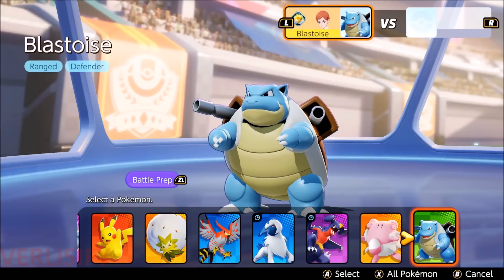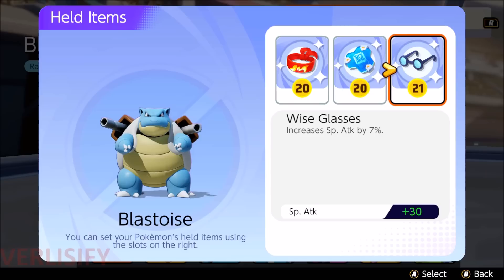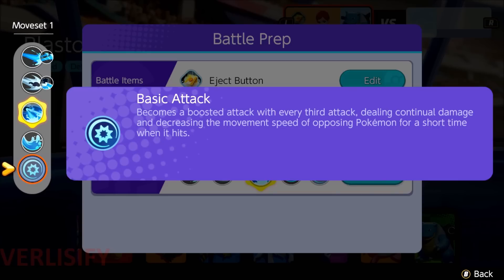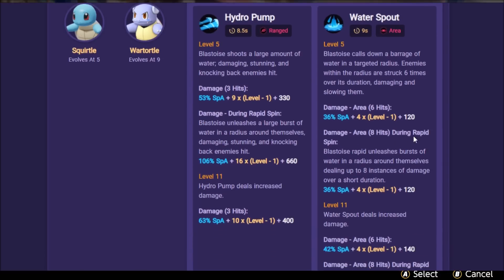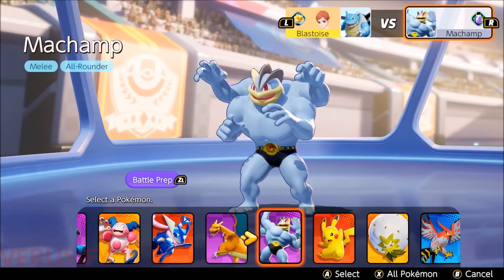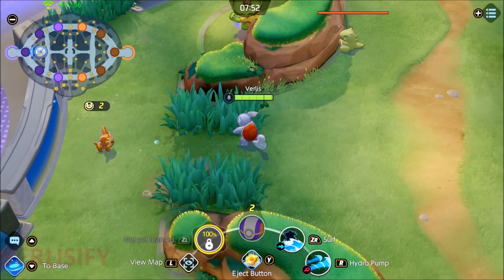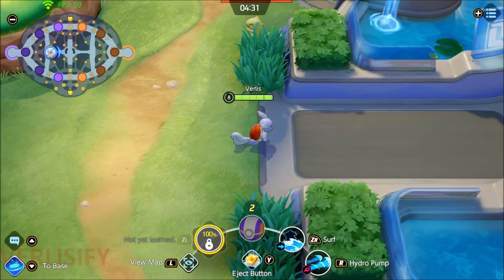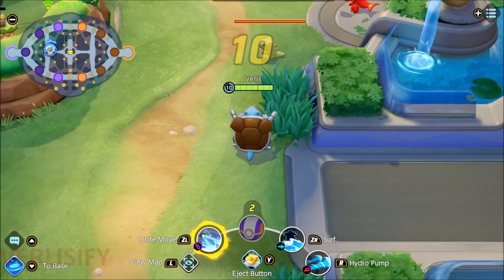BEST POKEMON UNITE BLASTOISE GUIDE - *Master Rank* Pokemon UNITE Tips For Blastiose!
Best Pokemon UNITE Blastoise Guide / Best Pokemon UNITE Blastoise Build. Blastoise is a very strong Pokemon in Pokemon UNITE that can be a game changing disruptive tank or absurdly high damage bruiser. Blastoise is also very fun to play no matter what Blastoise Build / Blastoise Moveset you choose which makes it easy to keep playing Blastoise to get even better. I hope you enjoy these Pokemon UNITE Blastoise Tips and Blastoise Guide!

~~~ Pokémon UNITE Blastoise Gameplay ~~~
Pokemon UNITE Blastoise Guide / Blastoise Pokemon UNITE /  How To Play Blastoise Pokemon UNITE / Blastoise Build UNITE / Blastoise Moveset UNITE / Pokemon UNITE Blastoise Tips
Pokemon UNITE Tips / Best Pokemon UNITE Builds / Pokemon UNITE Guide

Pre-Order Pokemon Brilliant Diamond and Shining Pearl
Pokemon Brilliant Diamond
Pokemon Shining Pearl